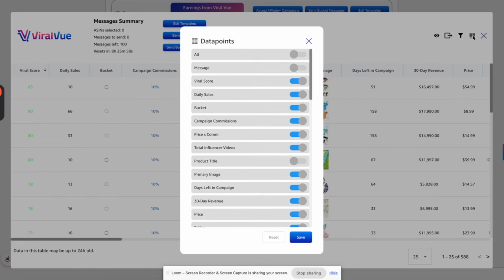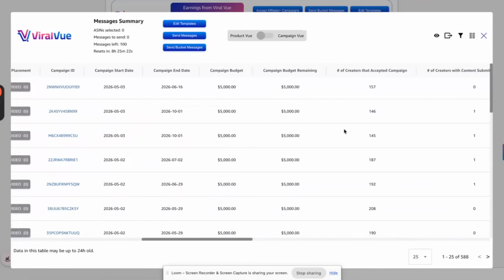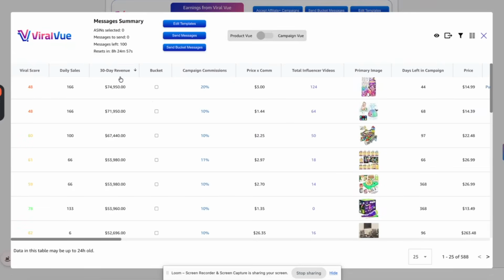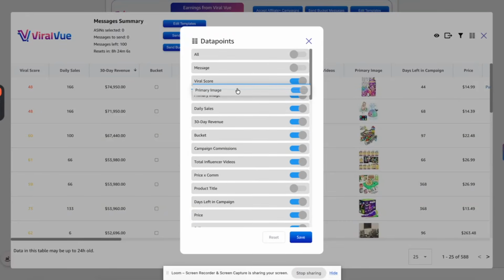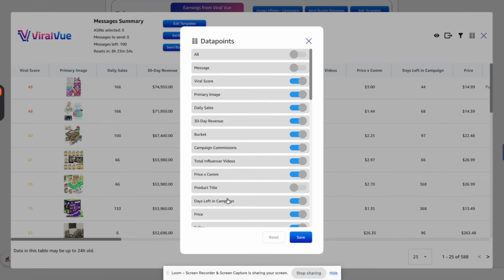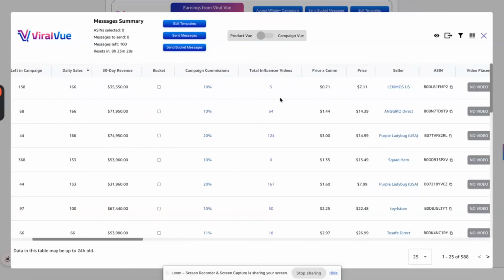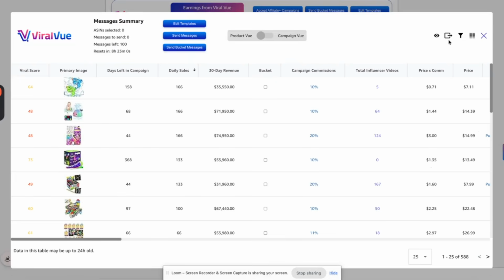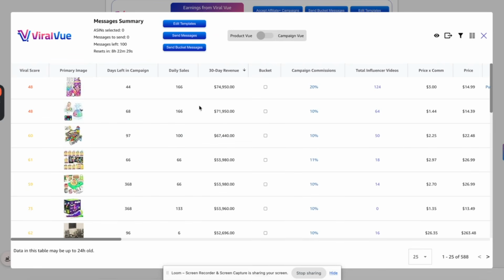Customize Data & Filters to Find Winning Amazon Influencer Products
NEW to Viral Vue?

If you’re guessing what products to promote, you’re wasting time.

In this video I show you exactly how to customize your filters and data points inside Viral Vue to find winning Amazon Influencer products faster.

This is the system I use to cut through thousands of products, avoid the ones that won’t convert, and focus on what actually makes money.

What you’ll learn:

How to set up your filters for better product research
Which data points actually matter (and which don’t)
How to quickly eliminate bad products
How to build a repeatable system for finding winners

Once you dial this in, product research becomes way easier and way more consistent.

No more guessing. Just better decisions backed by data.